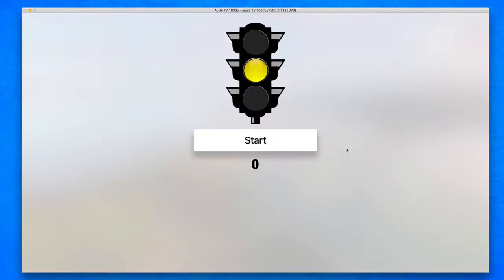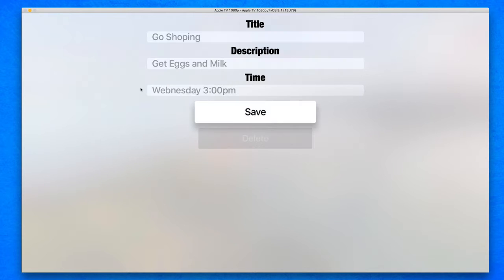tvOS & Swift 2 - Apple TV Development Course